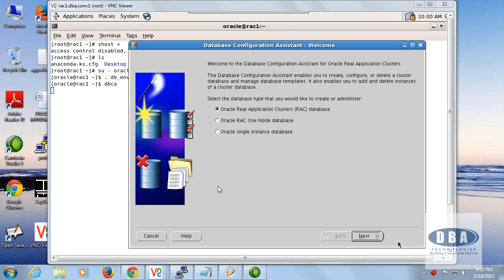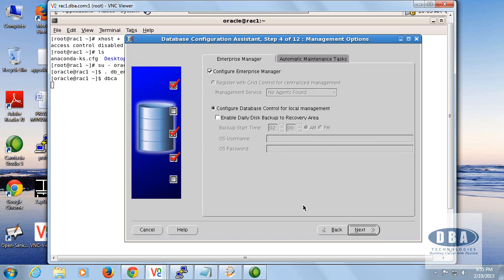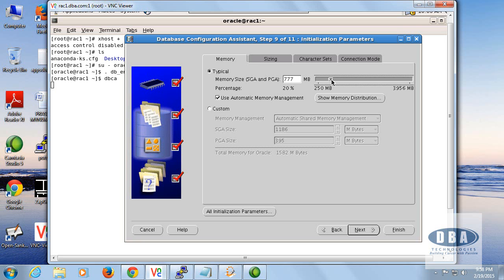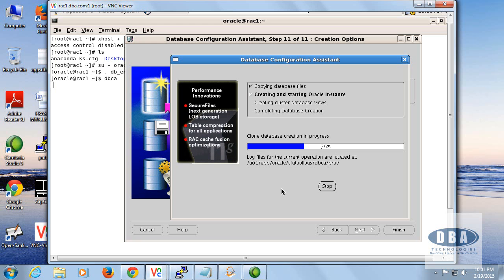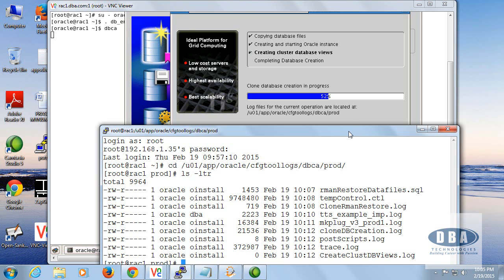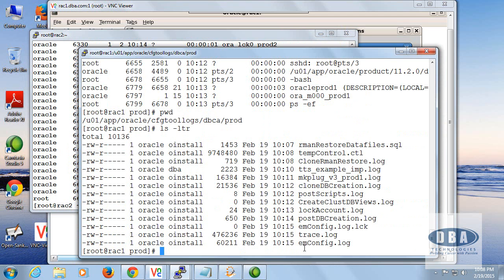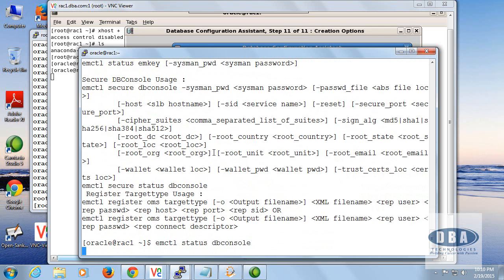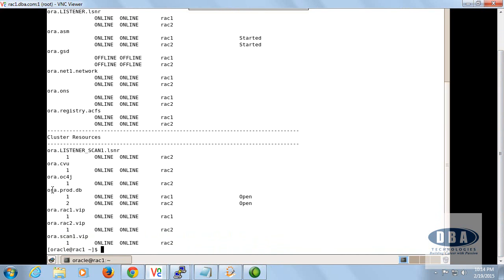Creating Database In RAC Using DBCA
Creating Database In RAC Envronment Using DBCA